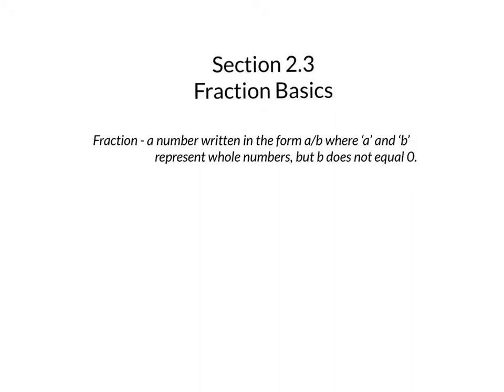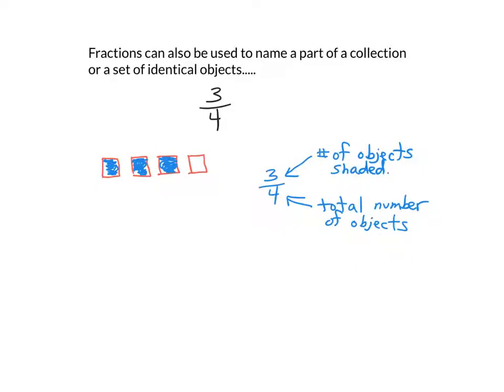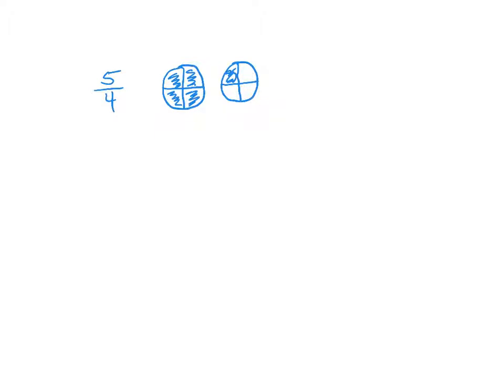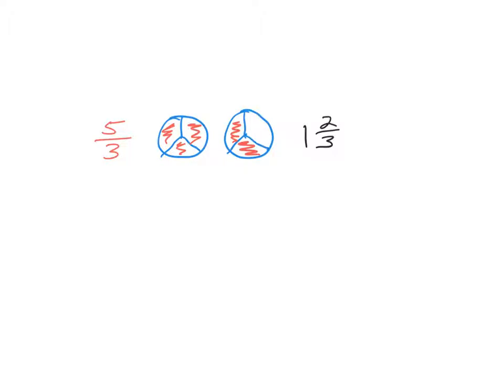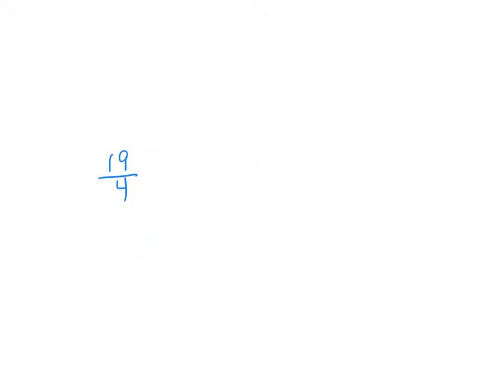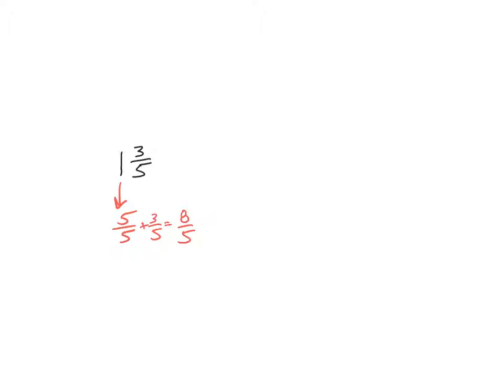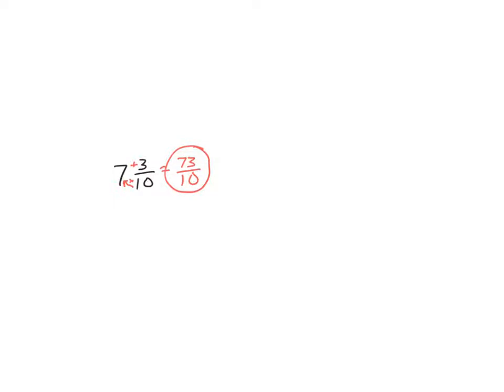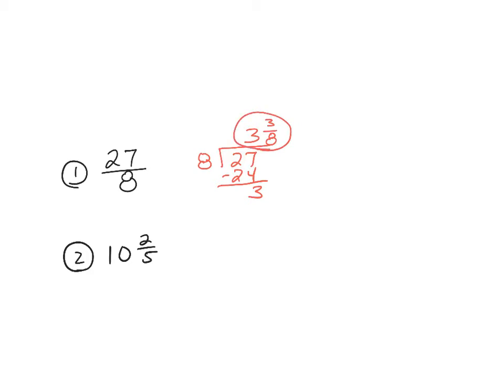University of Akron Math 1 Section 2.3 Fraction Basics Linden